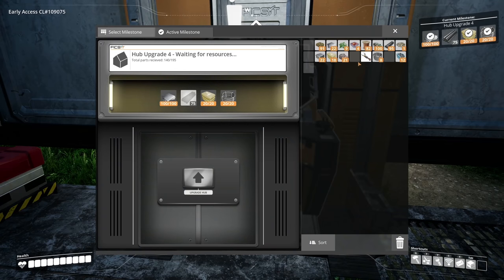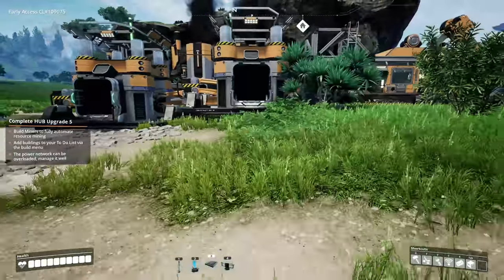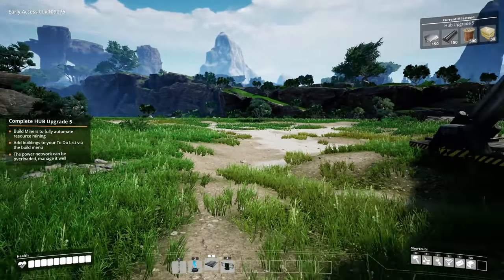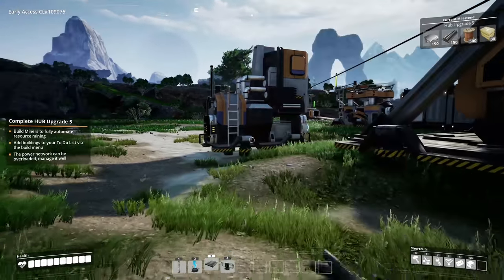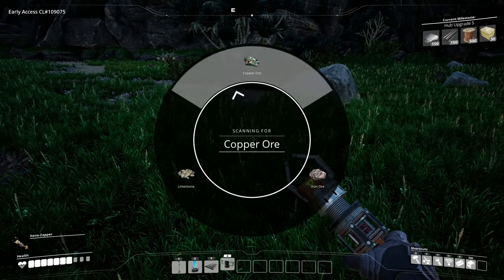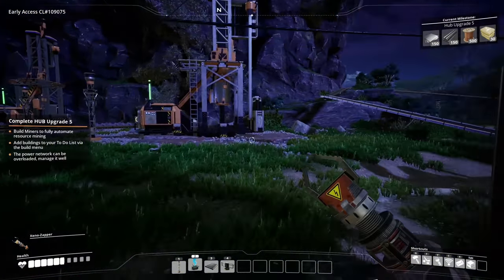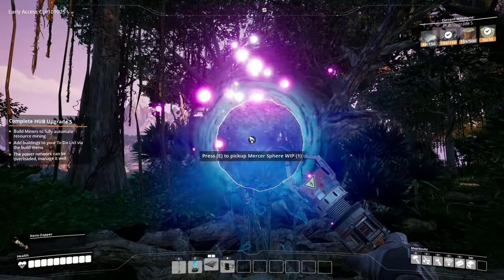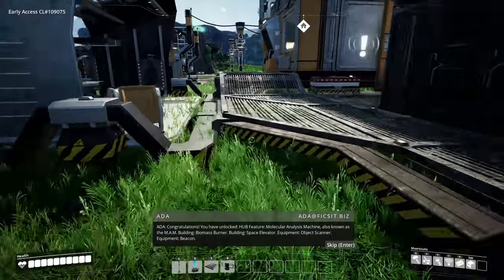My New BEST FRIEND?! Satisfactory Ep. 2 | Z1 Gaming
Lets Get Social ?!!